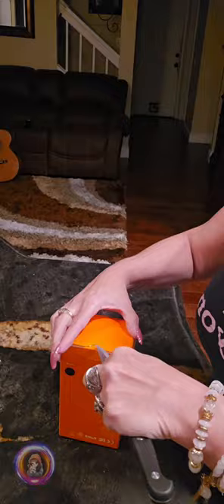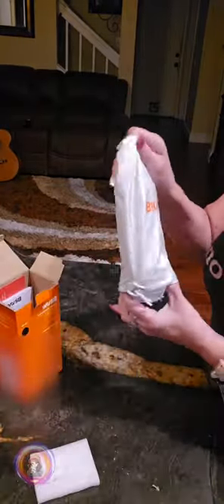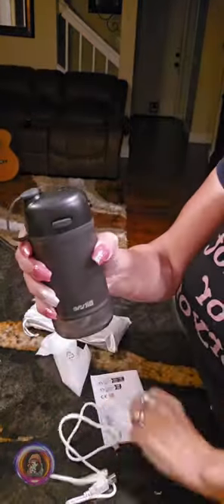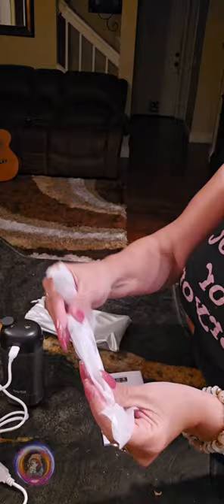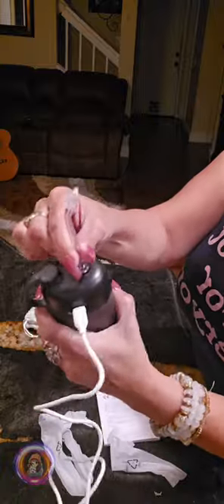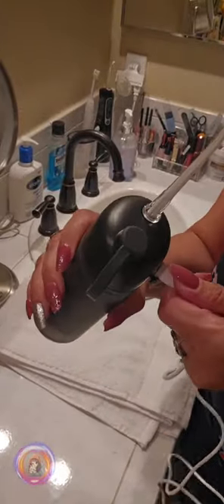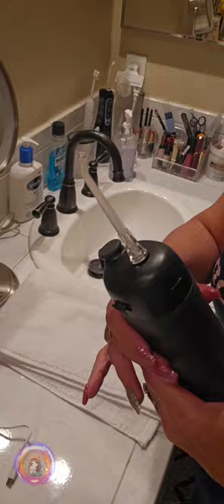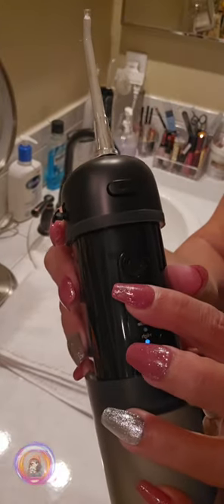Bitvae P1 Portable Water Flosser for Teeth, Travel Cordless Mini Water Dental Flosser